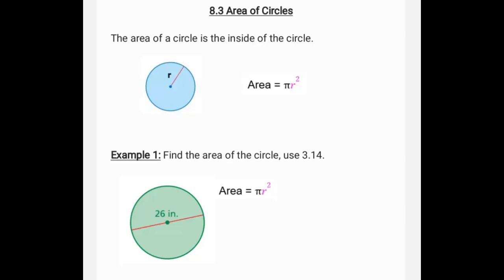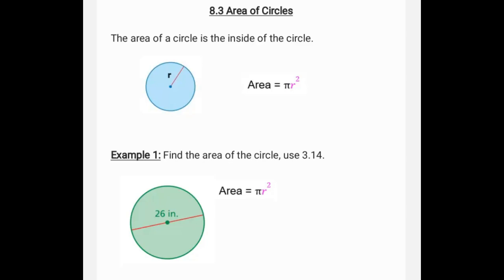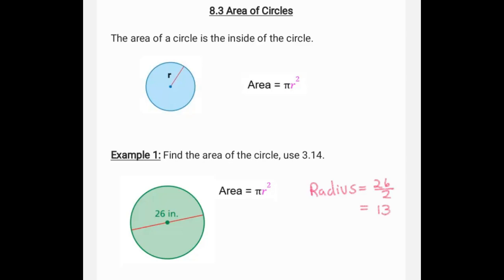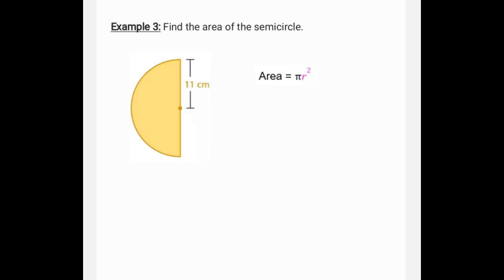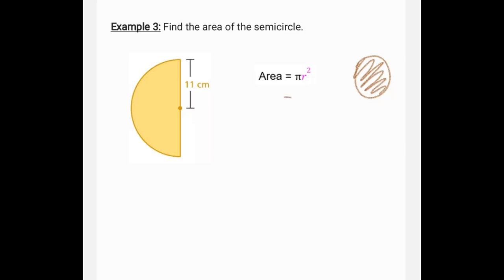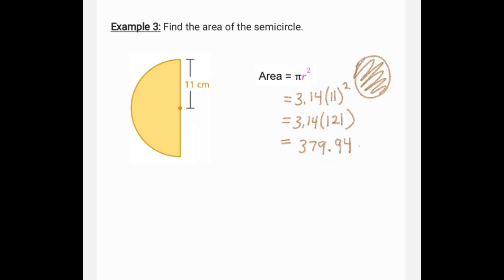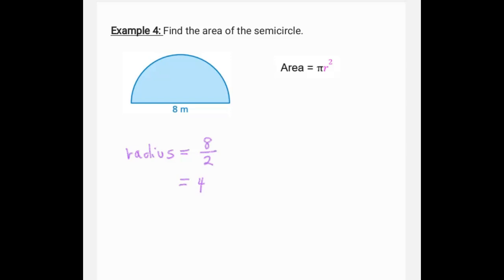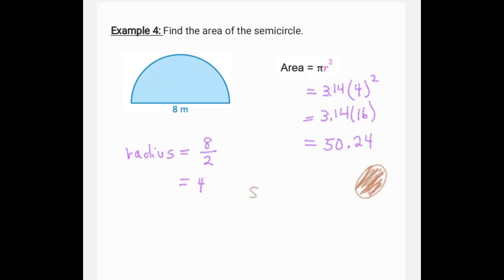8 3 Area of Circles